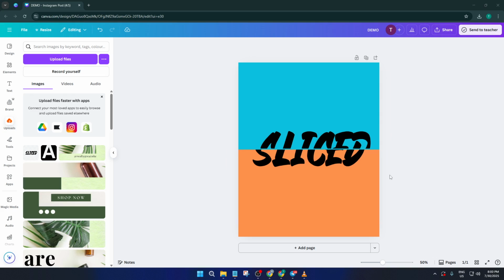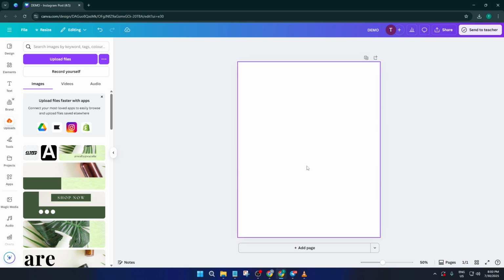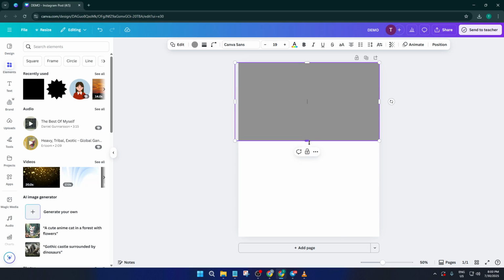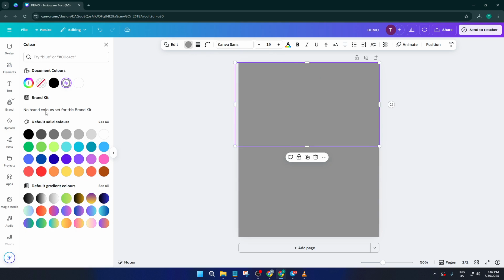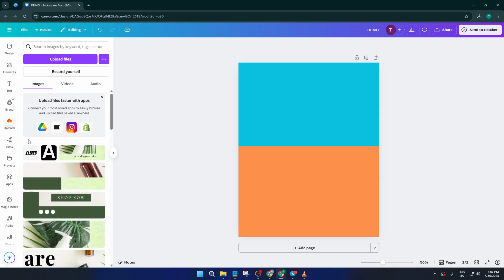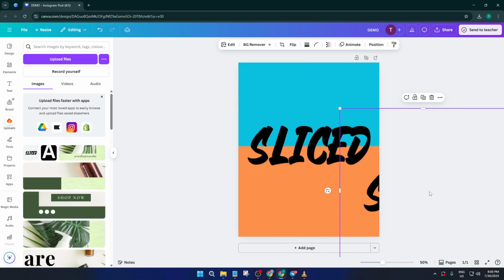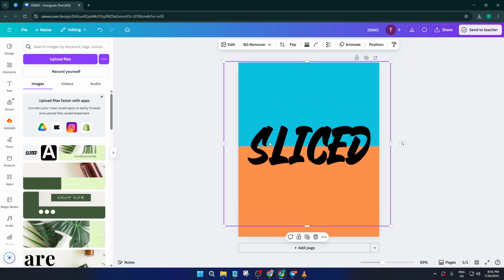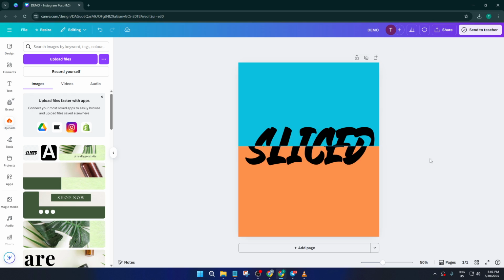How To Slice A Text In Canva (Easiest Way) (2026 Guide)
Discover the newest Canva tricks in this step-by-step tutorial on how to slice text in Canva! Whether you're a beginner or experienced designer, learn the fastest ways to create a sliced text effect that will take your projects to the next level.

Timestamps:
00:00 - Introduction & Overview
01:05 - Preparing Your Text for Slicing
02:30 - Using Canva Elements to Slice Text
04:10 - Customizing the Sliced Effect (Colors, Shadows, and More)
06:00 - Exporting Your Project
07:00 - Advanced Tips & Styling Ideas

This video covers slicing text in Canva on both Web and Desktop platforms—no Pro account required! Master new features, creative techniques, and easily follow along with on-screen instructions.